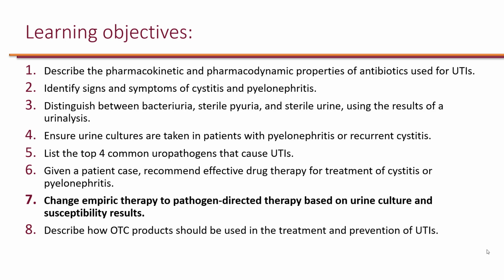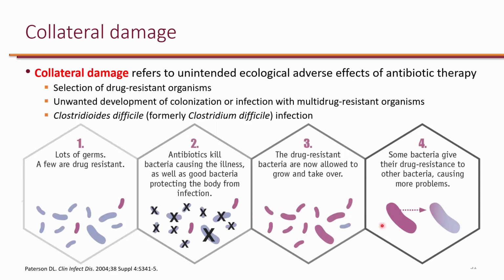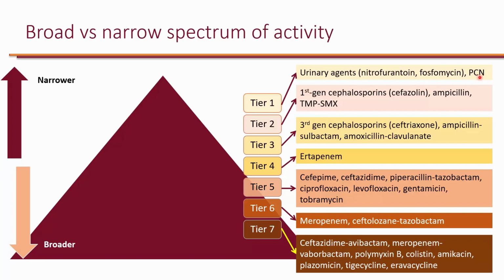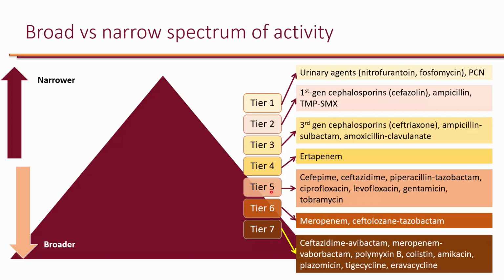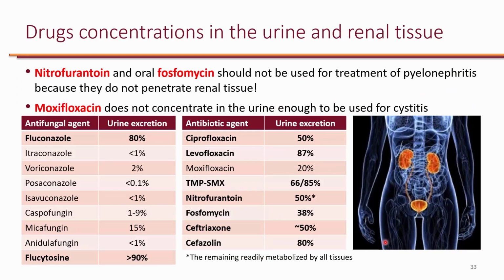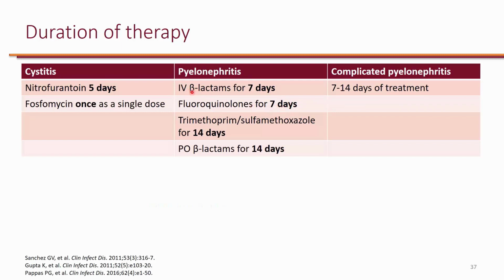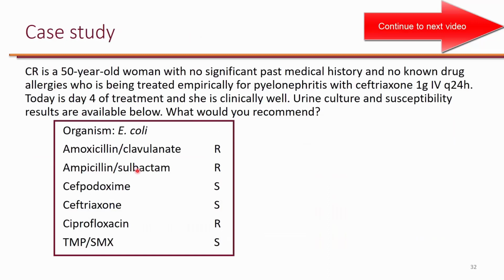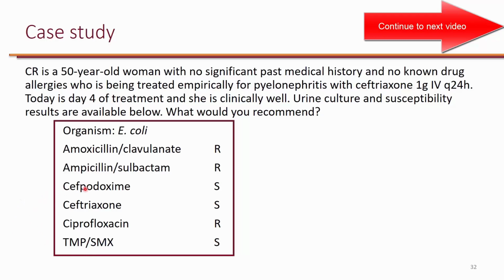Urinary Tract Infections Objective 7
Learning objective 7. Change empiric therapy to pathogen-directed therapy based on urine culture and susceptibility results.